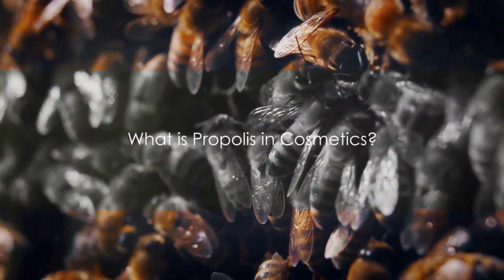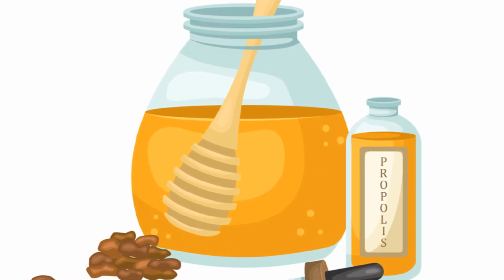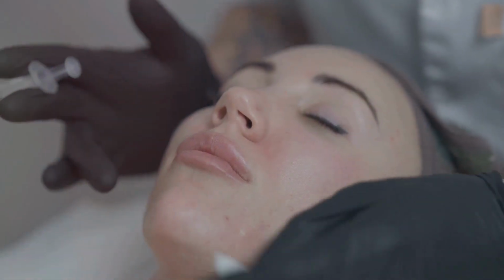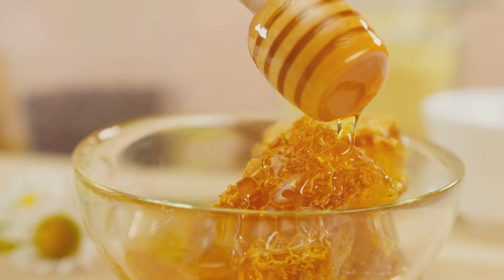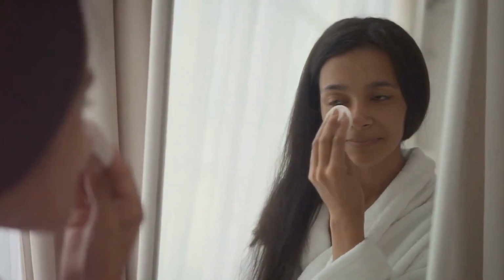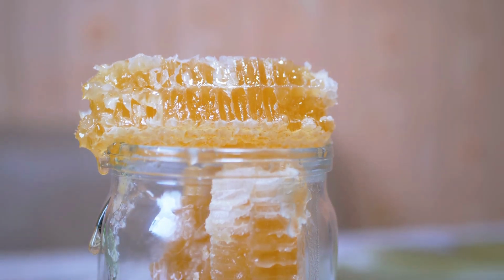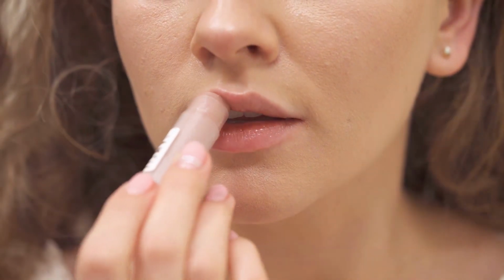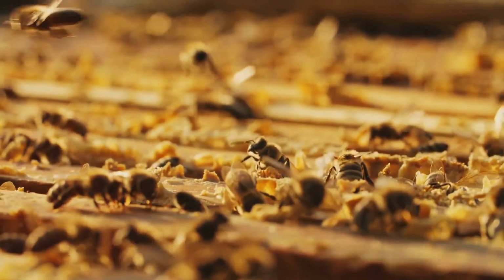Propolis in cosmetics: A comprehensive guide to benefits and application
What is propolis?
History and origins
The composition and important ingredients
Effect of propolis
Antibacterial and antiviral properties
Promote wound healing
Antioxidant effects and anti-aging benefits
Immunomodulating effects
Application of propolis in cosmetics
Skin care: creams, serums and masks
Propolis in hair care products
Lip care with propolis
Correct use and dosage
DIY recipes with propolis
Introduction to making your own cosmetic products
Skin care product recipes
Instructions for making a propolis hair mask
Tips for storage and shelf life
Precautions and possible side effects
Allergic reactions and skin irritations
Contraindications and when to be careful
Correct handling of side effects
Buying advice for propolis products
What to look out for when buying propolis products?
Differences between organic and conventional products
Recommendations for high-quality propolis products
Frequently asked reader questions about propolis